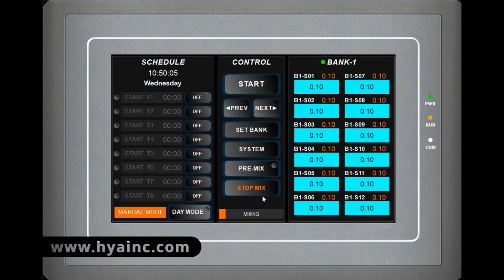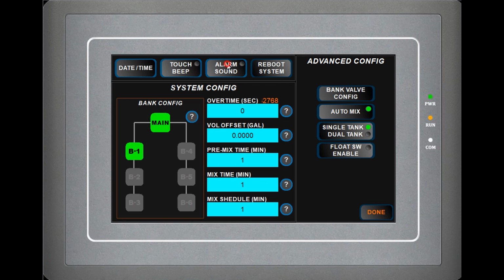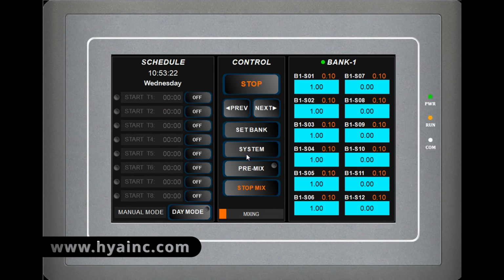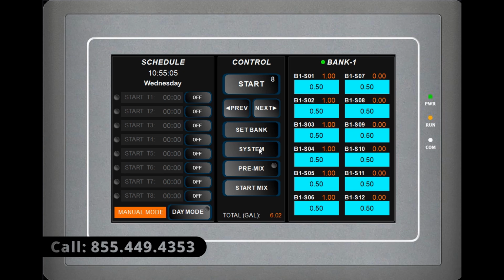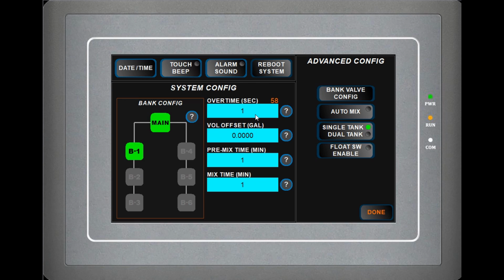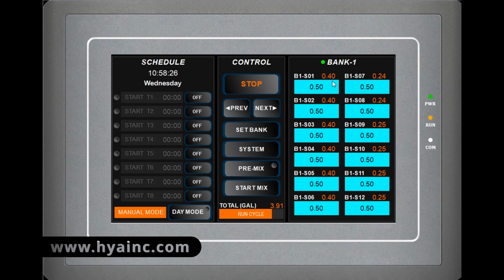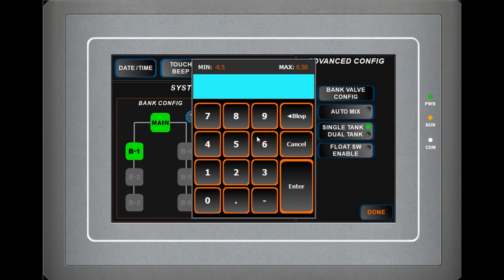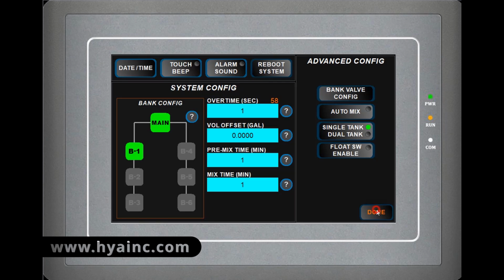8. VIS-2000 Setting Page Overview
This tutorial will show you further features that the VIS-2000 system has, and all it's settings.